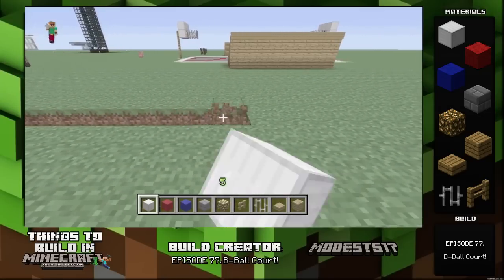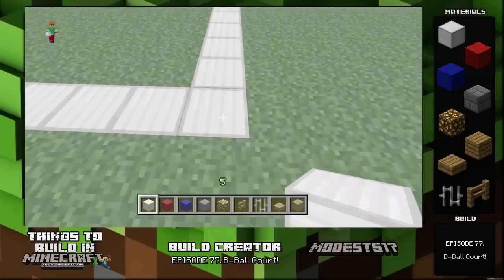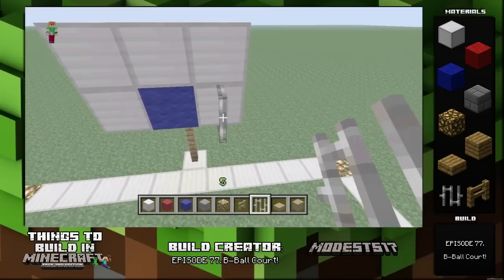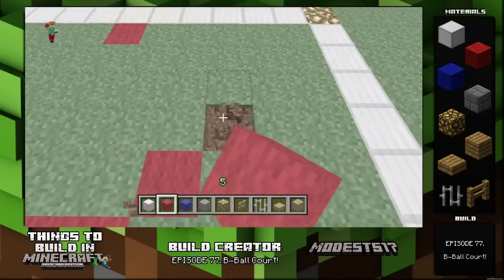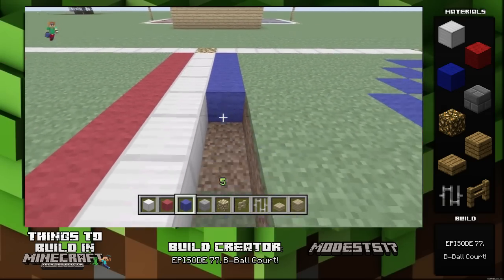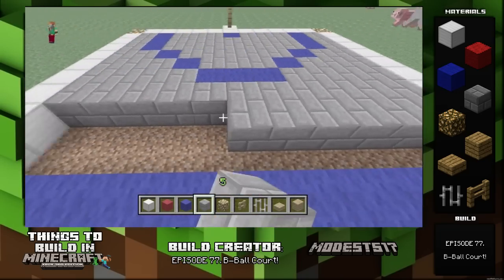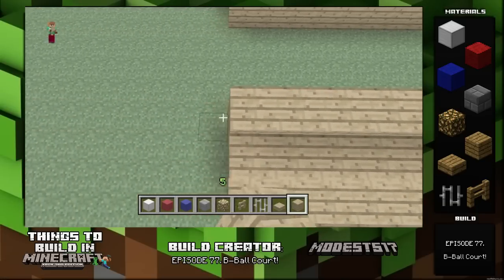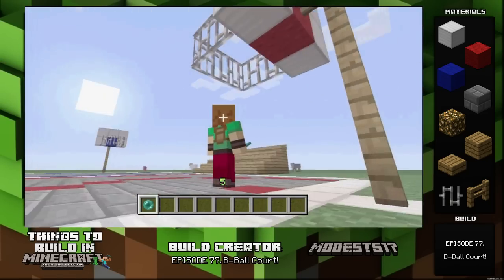Things to build in Minecraft Xbox 360 Edition Ep. 77. Basket Ball Court.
This is my 77th episode of my series things to build in Minecraft Xbox 360 edition. this series is meant to help you with your minecraft world, I show you little things to build in your world. I hope it helps you guys.